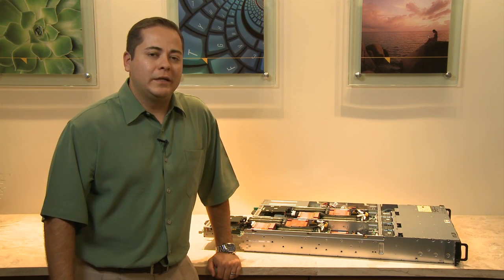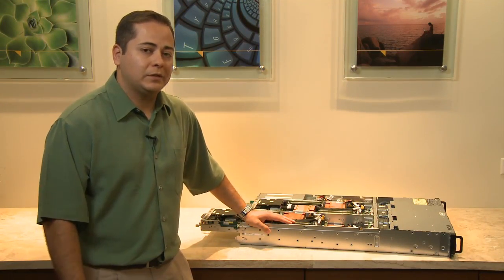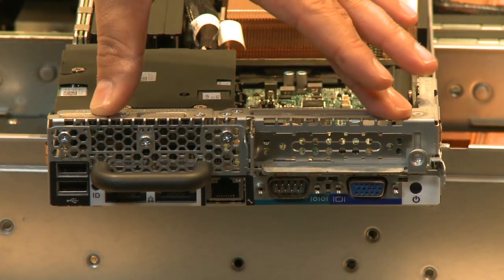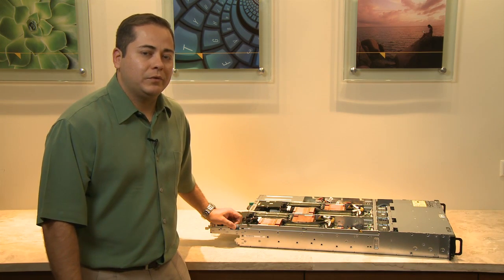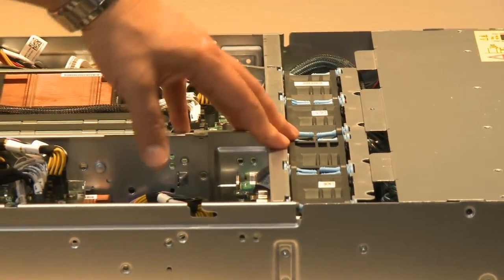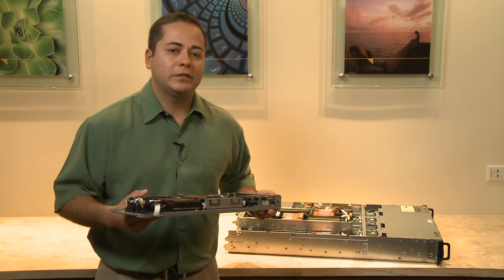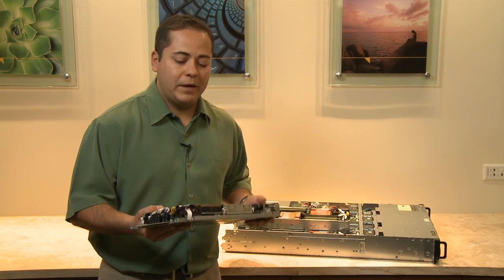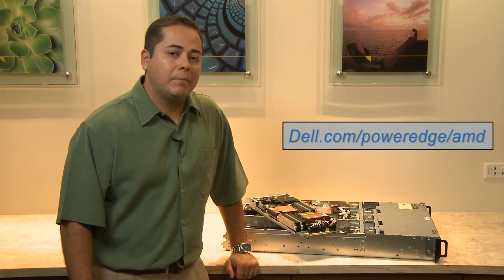Sneak Peek of Dell PowerEdge C6105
Take a tour of the new Dell PowerEdge C-6105 shared infrastructure server.